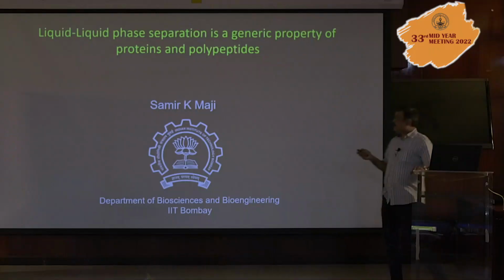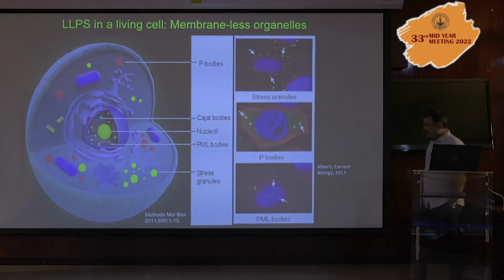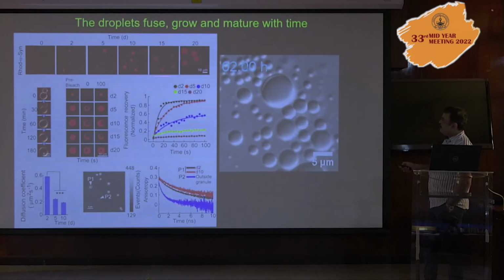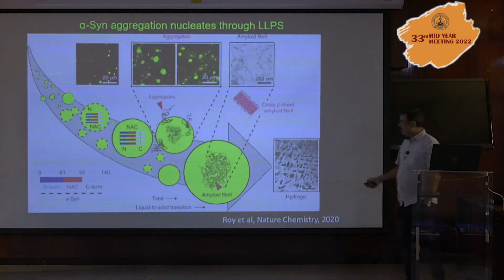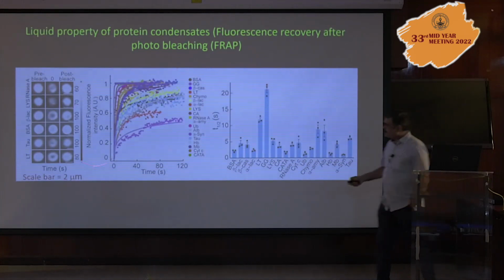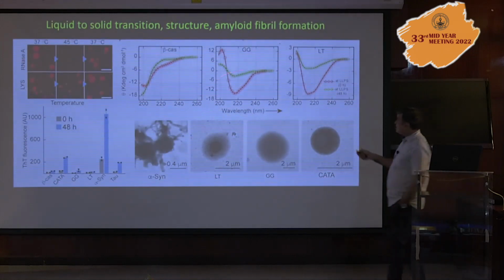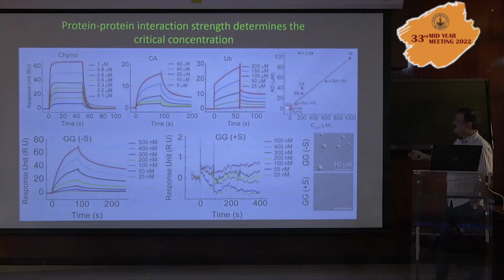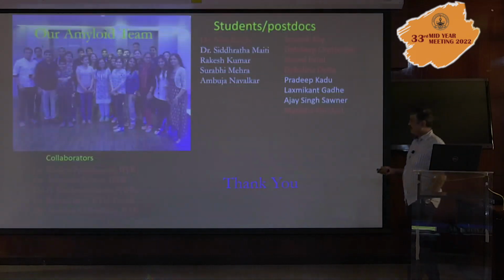Liquid-liquid phase separation is a generic property of proteins and polypeptides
Talk by Prof.Samir K. Maji (IIT, Mumbai) on the topic 'Liquid-liquid phase separation is a generic property of proteins and polypeptides' during the 33rd mid year meeting, 2022 of the Academy.